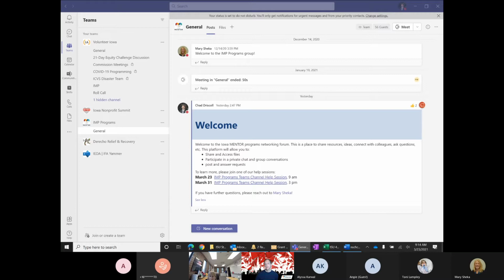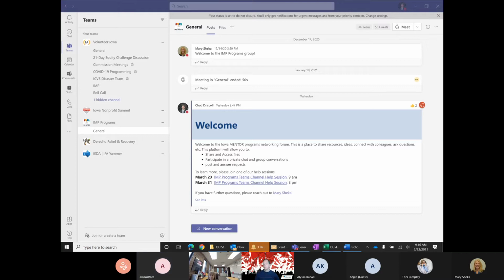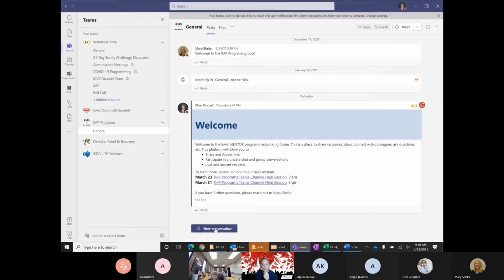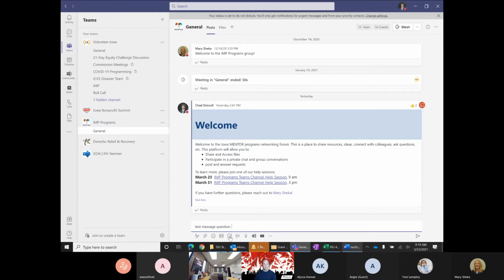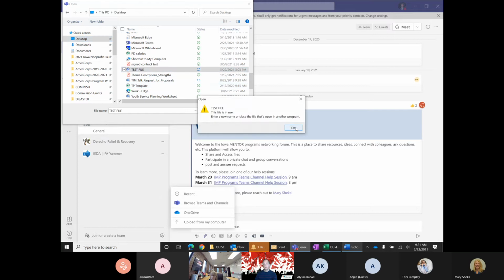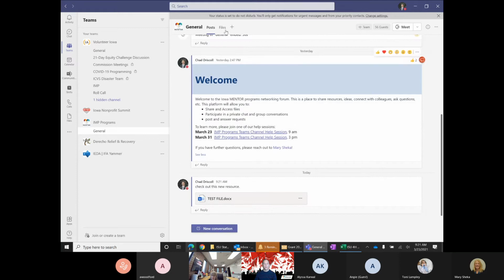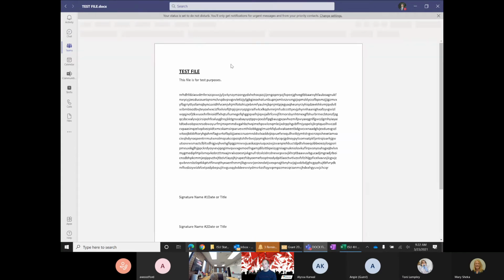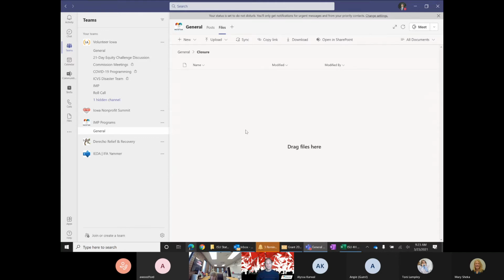IMP Programs Microsoft Teams Channel Help Session